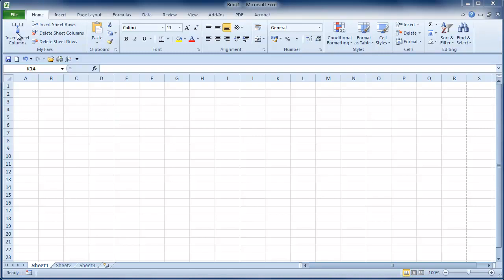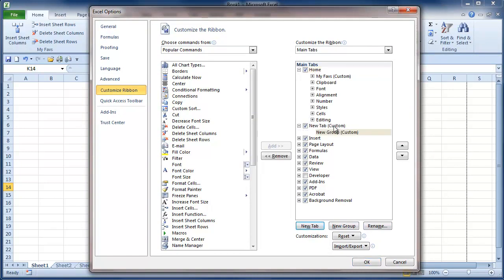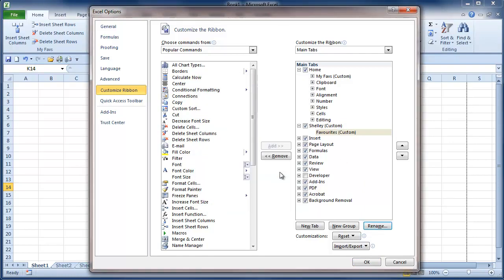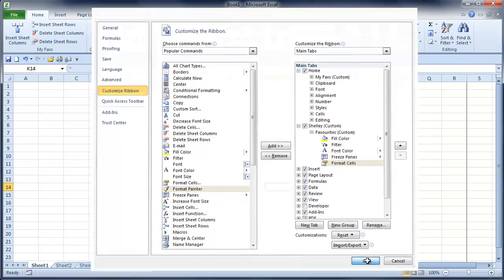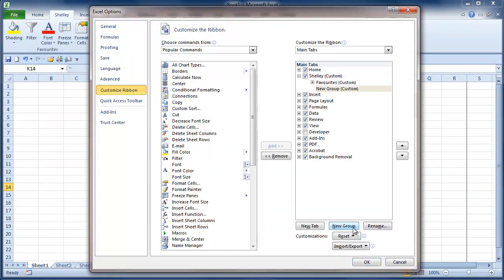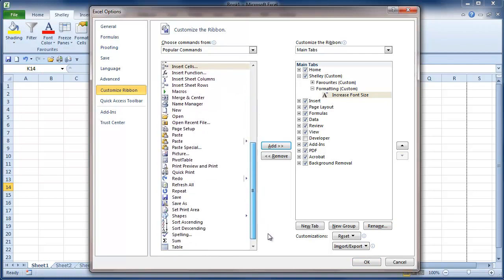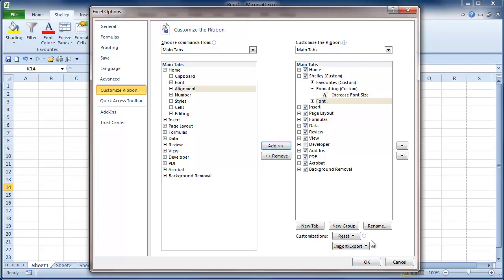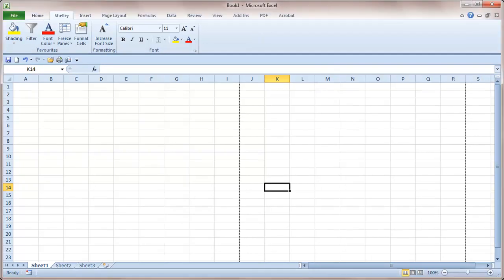Video Tip: Create your own Ribbon in Excel 2010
Video Tip: How to create your own Ribbon in Excel 2010. The new Ribbon in Excel 2010 can be customised and you can build your own Ribbon to hold your favourite icons. Watch this video to learn how.